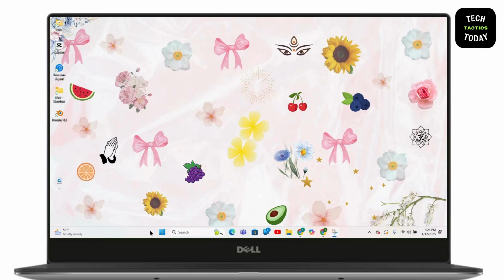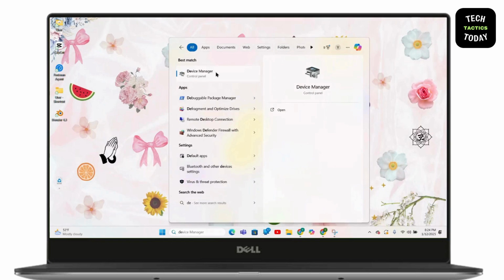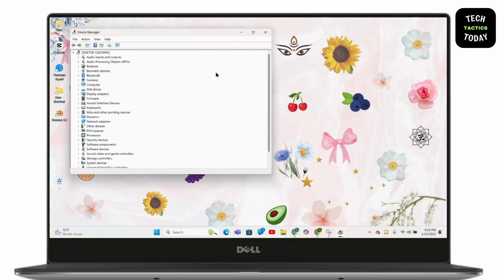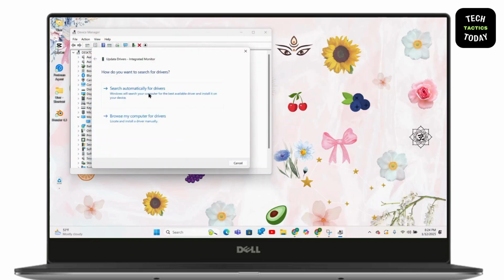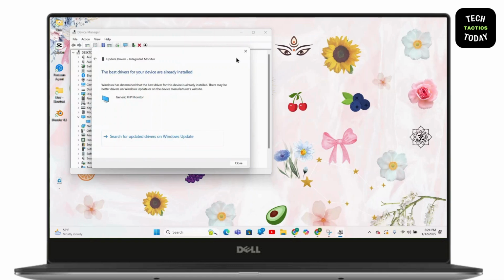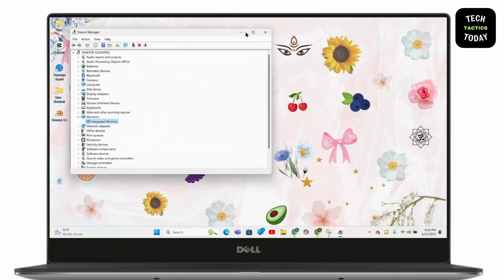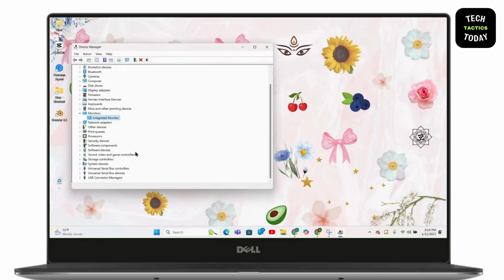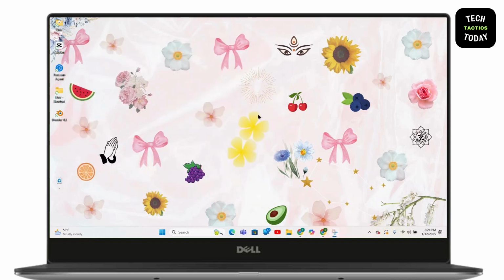STOP Laptop Screen Flickering Issue Windows 11 10 2025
Welcome to our step-by-step guide on "STOP Laptop Screen Flickering Issue Windows 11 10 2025"! If you're facing a flickering screen issue on your Windows 10 or 11 laptop, this video is designed to help you resolve it. Laptop screen flickering can be frustrating, but with the tips and solutions we provide, you'll be able to fix the problem and enjoy a smooth, flicker-free screen. Whether you're using Windows 10 or Windows 11, we’ll walk you through the most effective ways to stop screen flickering and improve your overall device experience.

Timestamps: 00:05 How to fix laptop screen flickering in Windows 10 00:30 How to stop screen flickering on Windows 11 00:45 Update your graphics drivers to resolve screen flickering 01:05 Check your display settings to fix flickering screen issue 01:25 Troubleshoot hardware problems causing screen flickering

What you'll learn:

How to fix screen flickering in Windows 10 and 11
Why your laptop screen flickers and how to stop it
How to update display drivers to prevent flickering
Solutions to stop screen flickering caused by software or hardware
Common causes of laptop screen flickering and how to resolve them